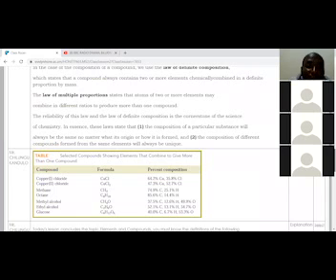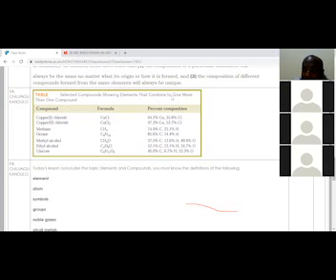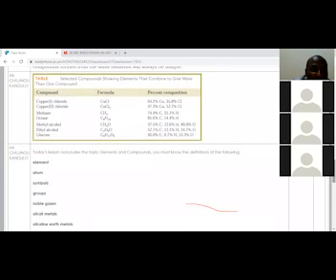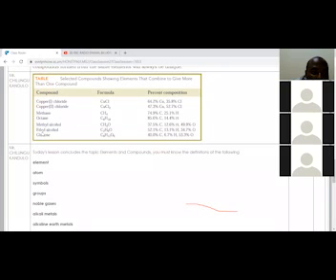zoom 0Compounds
Compounds ayi